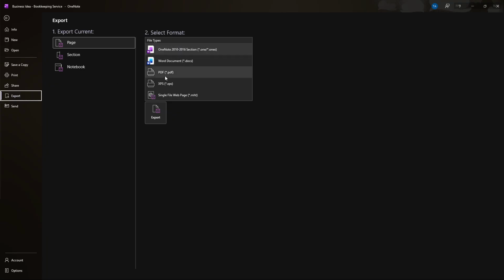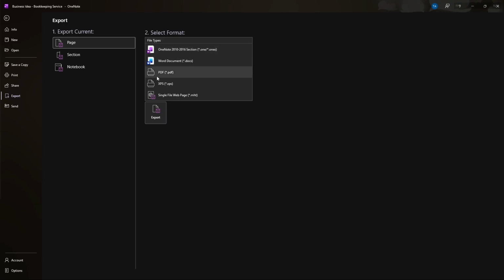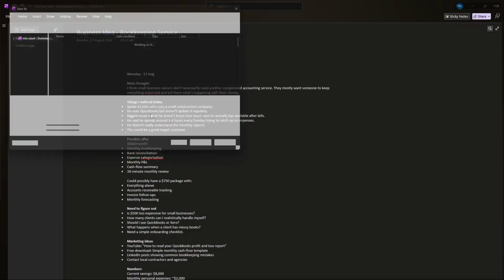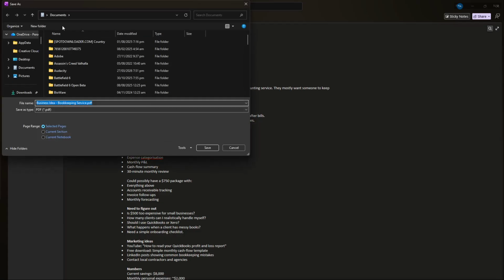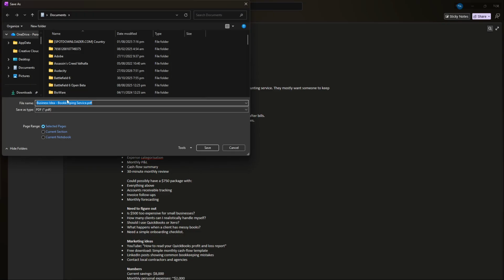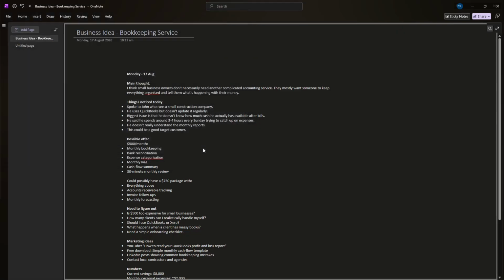Export OneNote As PDF [Quick Start]